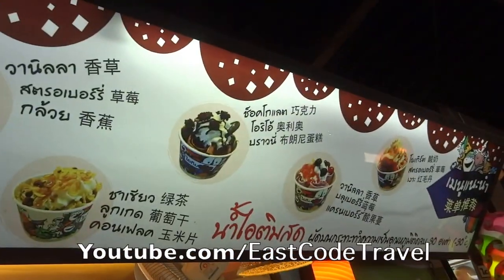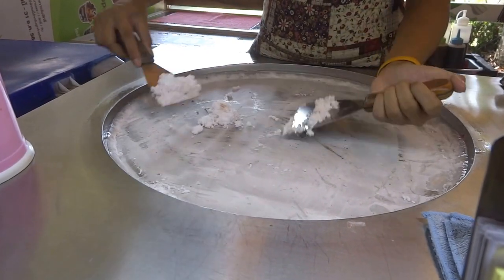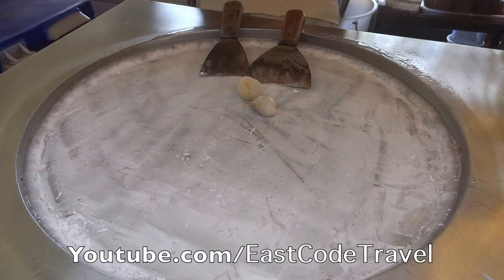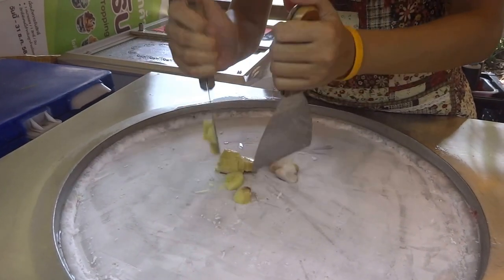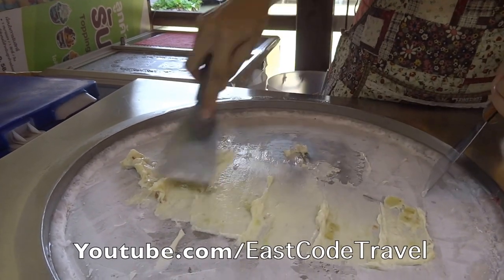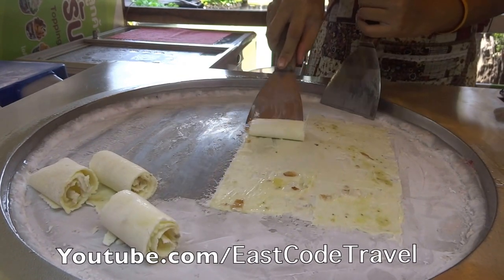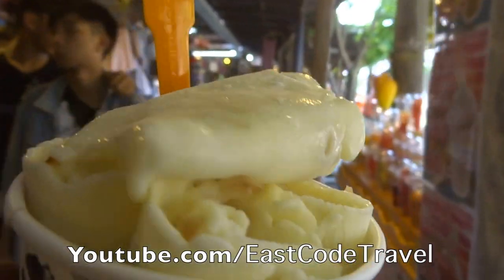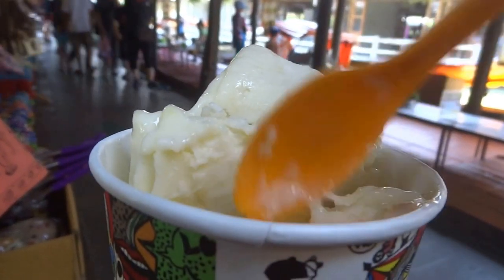super cold ice plate icecream making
fresh ice cream made with a special ice cold plate